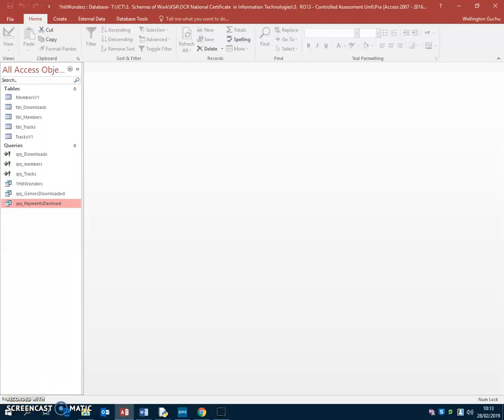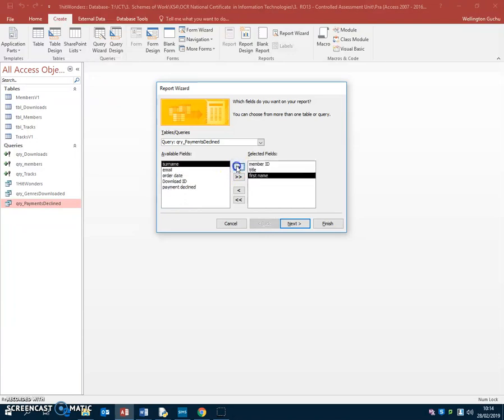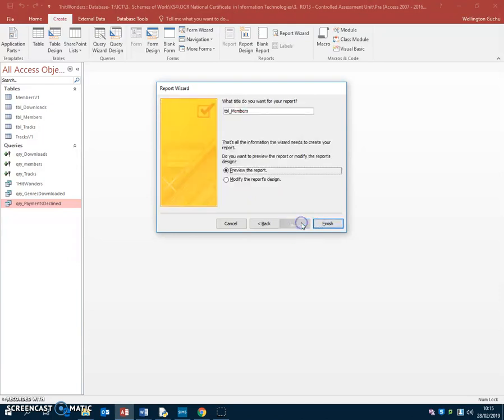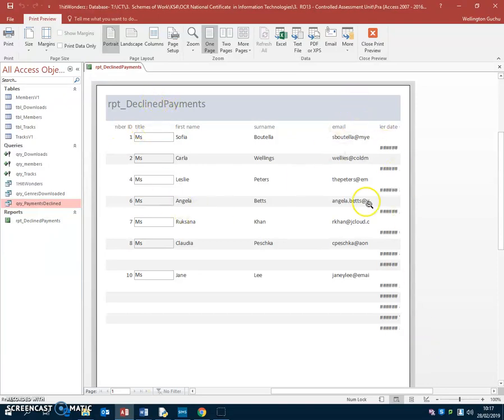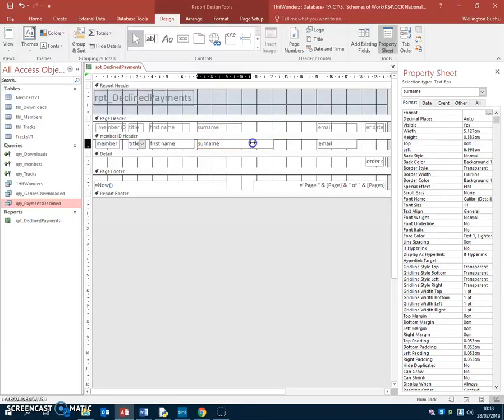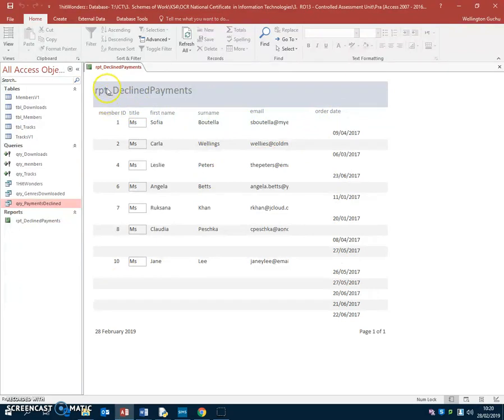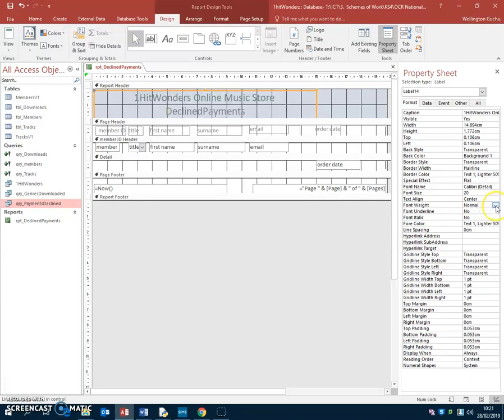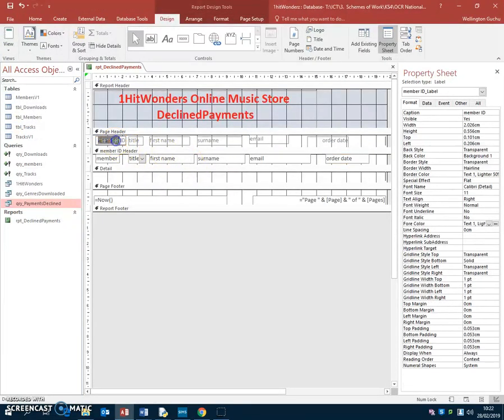Video 9 Creating a report for declined payments